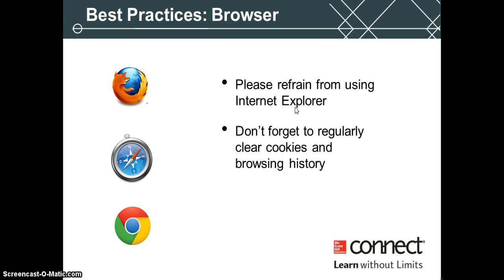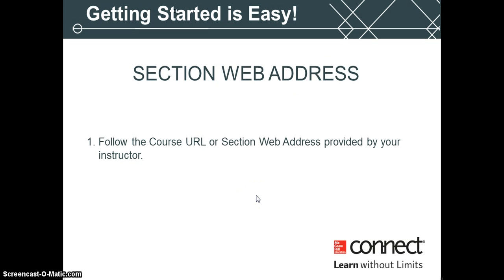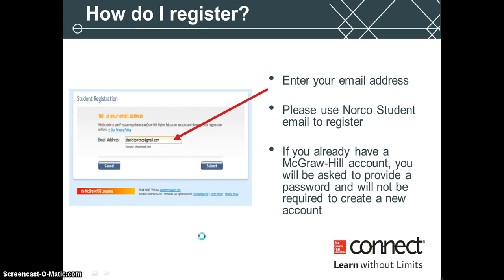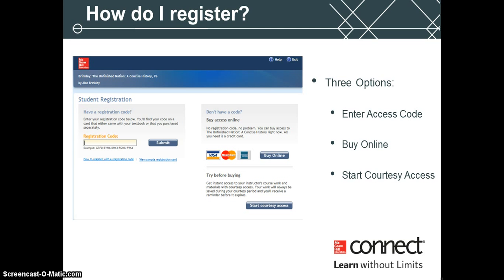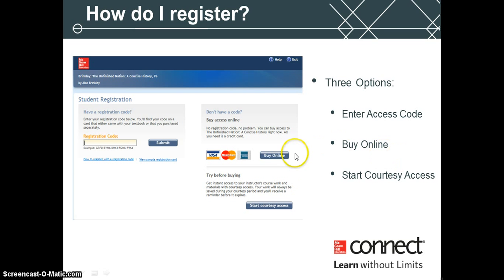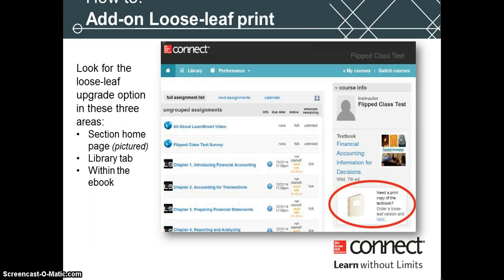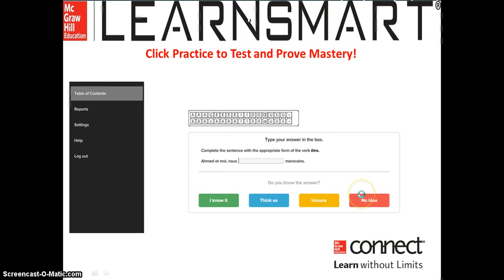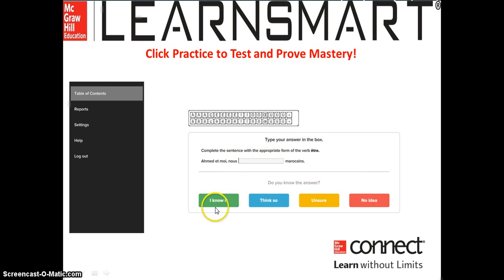College French Connect Registration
Click to view a short tutorial on Connect registration for College French at Norco College.